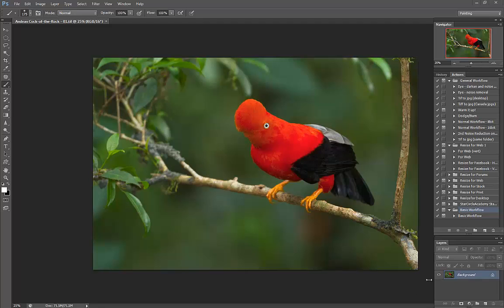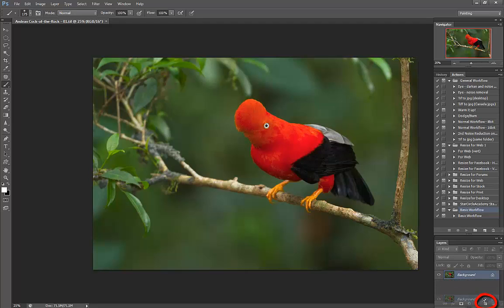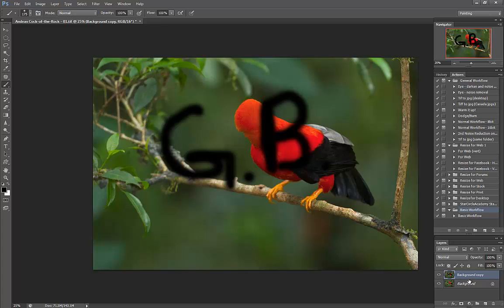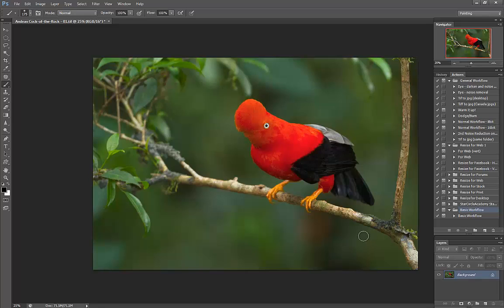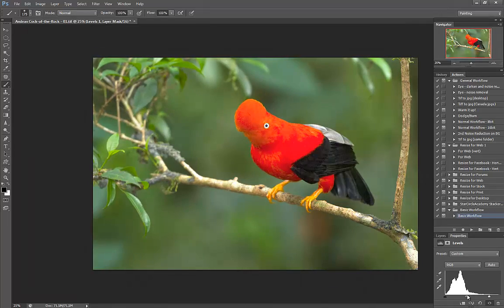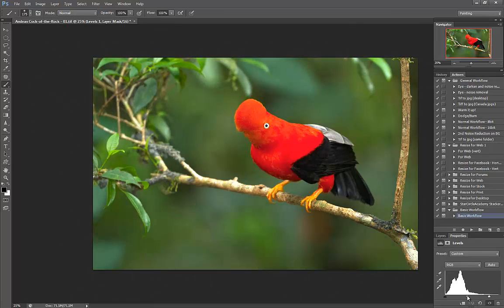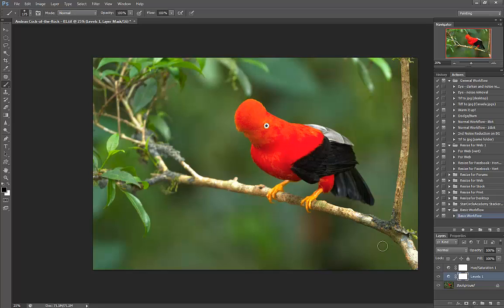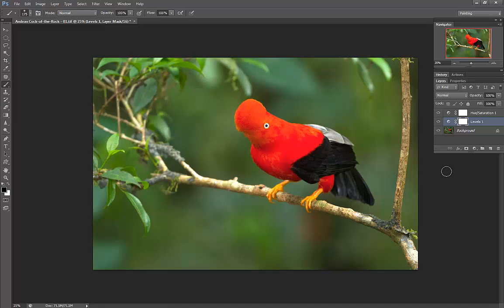Post Processing with Adobe Photoshop - Working in Layers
- Peru
- Vancouver Island, Canada
- Ecuador
- Costa Rica
- Churchill, Canada